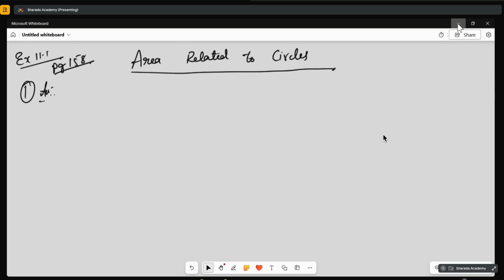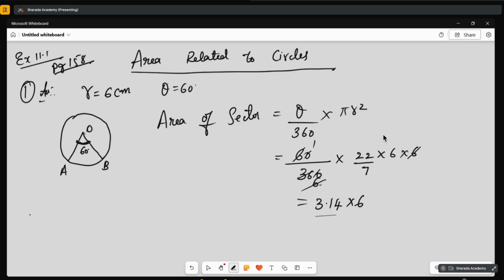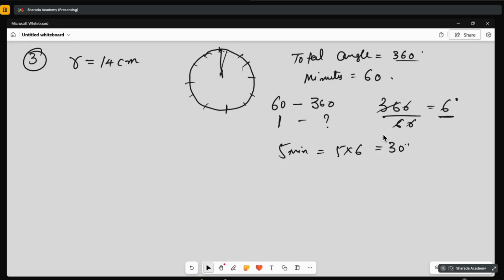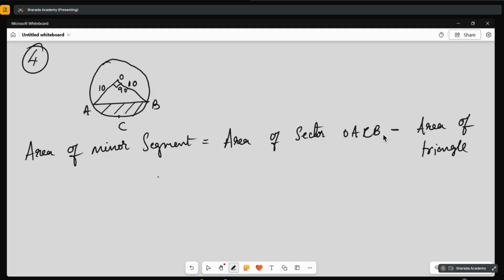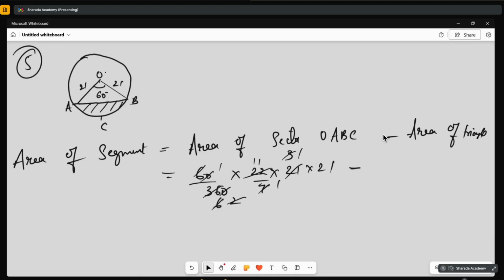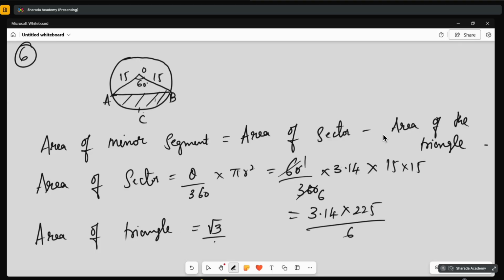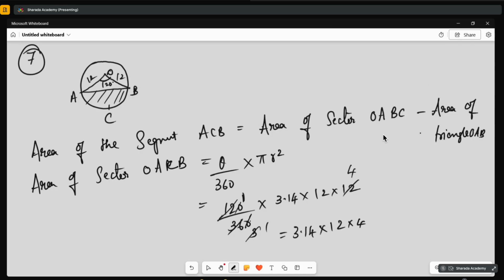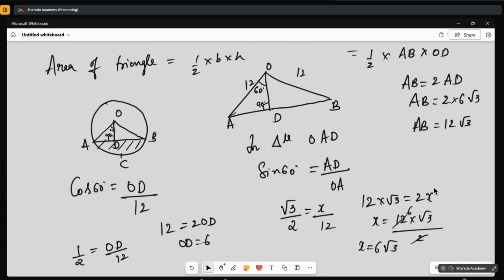CBSE MATH 10 - Chp 9 - Applications of Trigonometry - Part 6 - Sharada Academy